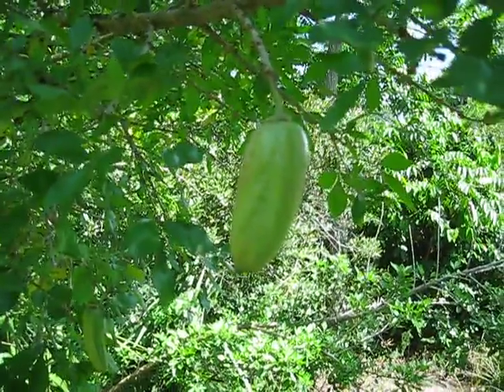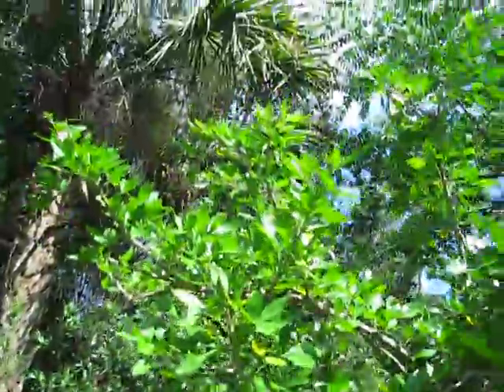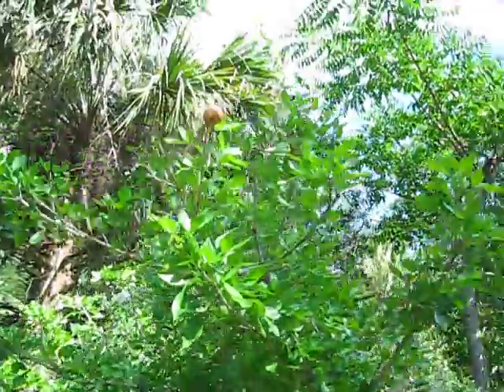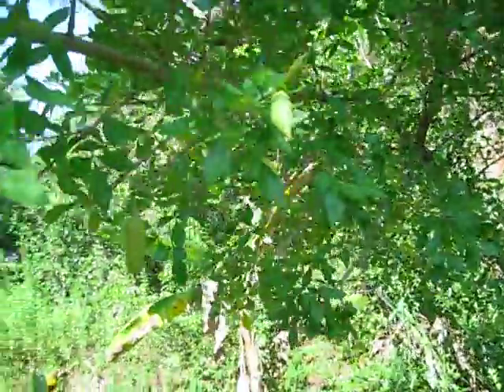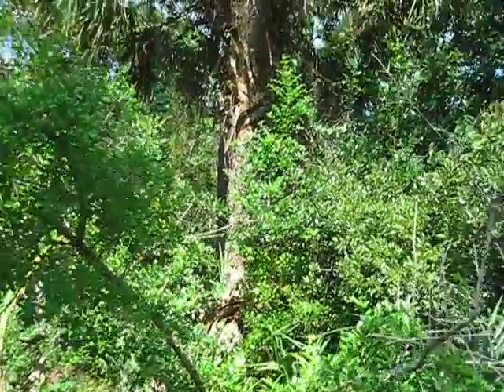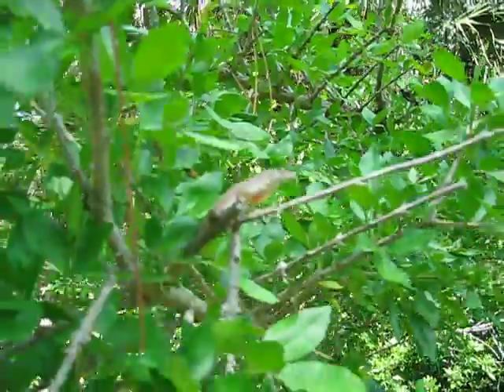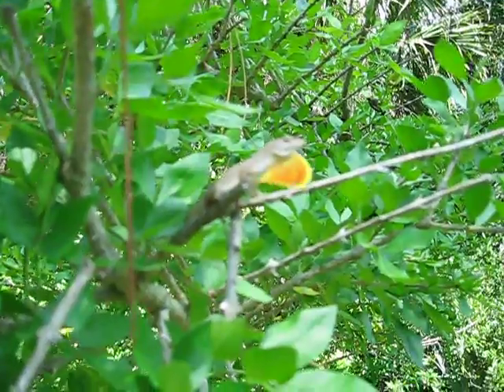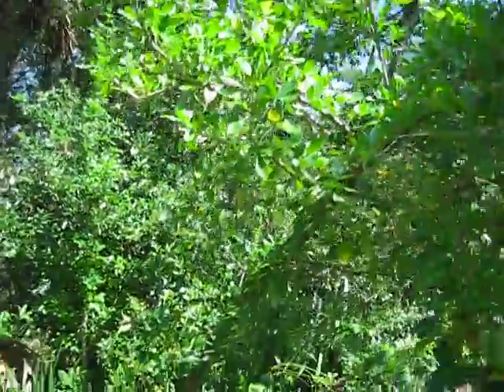Parmentiera aculeata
An older reference called it edulis, which is what I was trying to remember in the video. That name is no longer valid. If you know of uses for the fruit, please list them in the comments field.